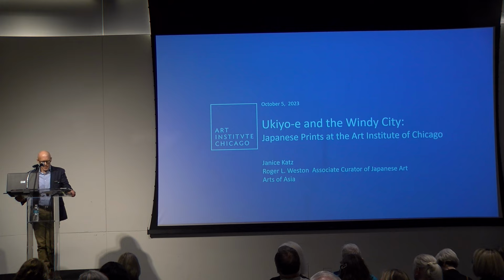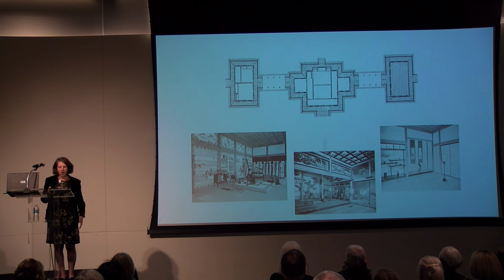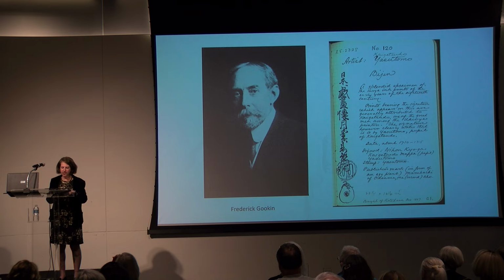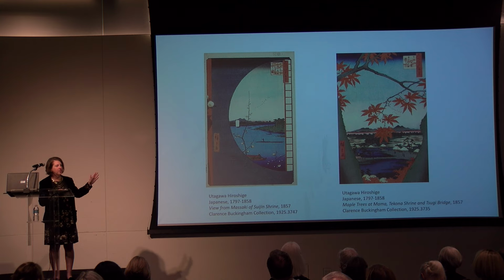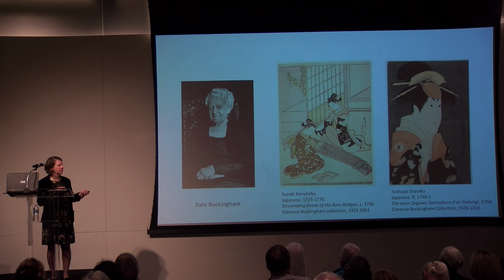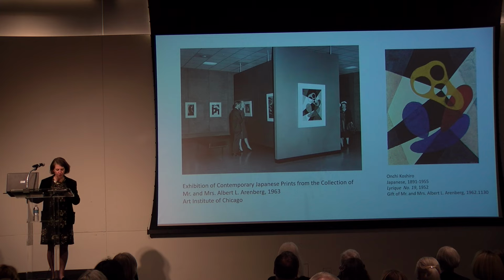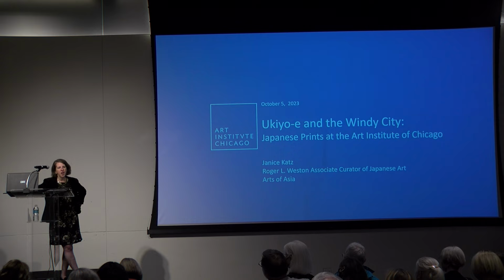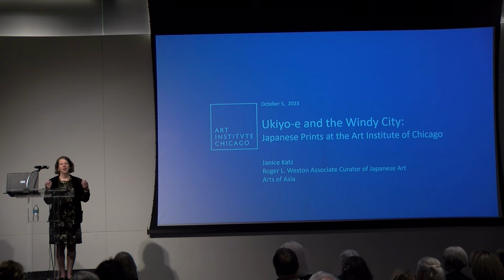Global Speed 2023: Janice Katz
Global Speed Lecture Series 2023
Theme: Japan
Date: October 5, 2023, 6:30 – 7:30 PM

Speaker: Janice Katz
Topic: Ukiyo-e and the Windy City:  Japanese Prints at the Art Institute of Chicago

The early and intense commitment of Chicagoan Clarence Buckingham (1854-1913) to the Art Institute formed the museum’s well known Japanese print collection.  From the 1890’s, Buckingham, assisted by advisors such as curator Frederick W. Gookin and architect Frank Lloyd Wright, assembled a collection of prints of exceptional range and quality.  Today more than ever, there is a responsibility to display and care for this collection as well as describe its history and formation for a global audience.

Speaker bio:

Janice Katz is the Roger L. Weston Associate Curator of Japanese Art at the Art Institute of Chicago.  She has been with the museum for over 20 years where she curates quarterly exhibitions of Japanese prints.  She received her Ph.D. from Princeton University in 2004. Her research focuses on paintings from the Edo period (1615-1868) and the history of art collecting in Japan. Her publications include Japanese Paintings in the Ashmolean Museum, Oxford (2003), and Beyond Golden Clouds: Japanese Screens from the Art Institute of Chicago and the Saint Louis Art Museum (2009), an exhibition which traveled from Chicago to St. Louis and San Francisco. Her most recent major exhibition at the Art Institute, Painting the Floating World: Ukiyo-e Masterpieces from the Weston Collection, and its accompanying catalogue, focused on ukiyo-e paintings of the 17th through 20th centuries.